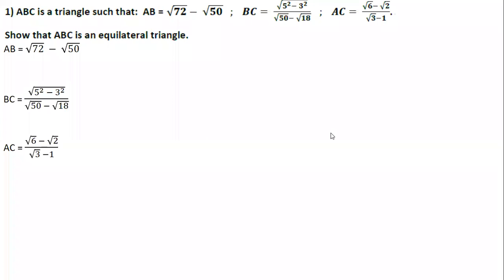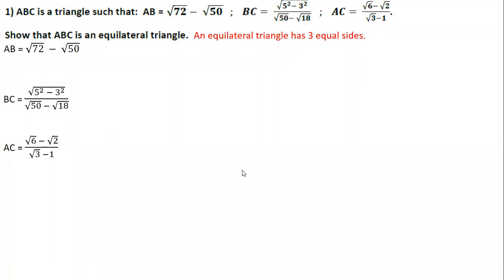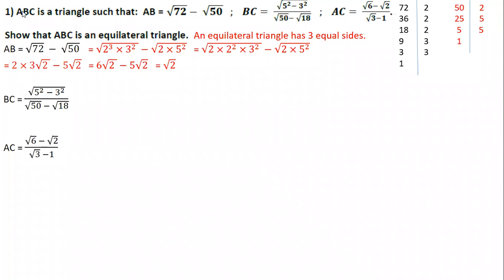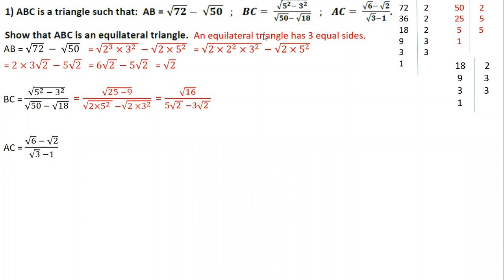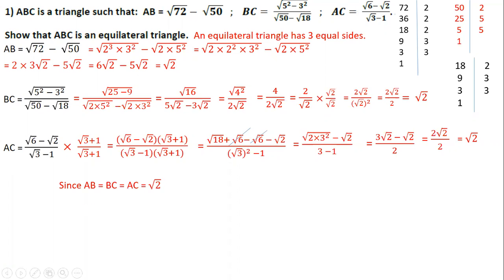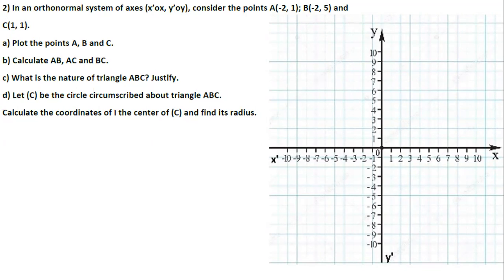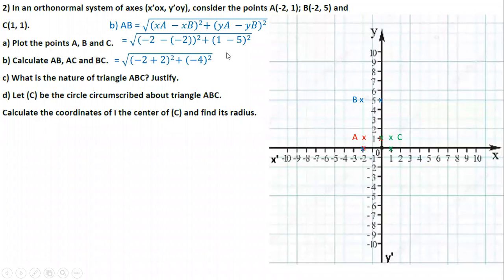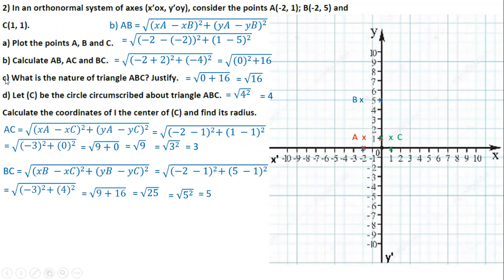g9 S3 zoom video 8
Solving exercises (analytic geometry)